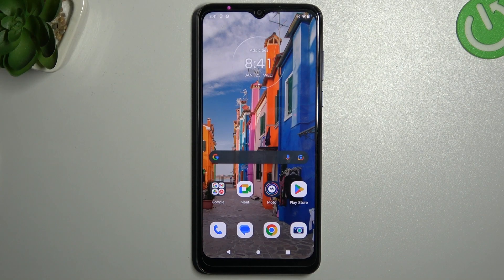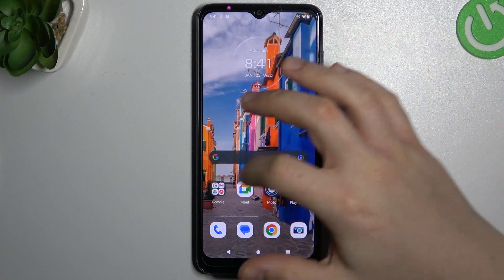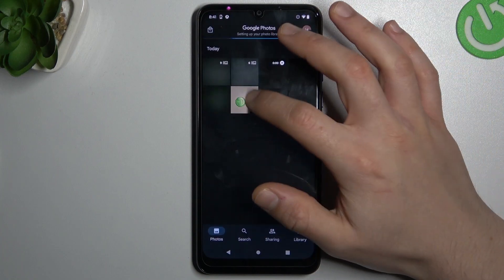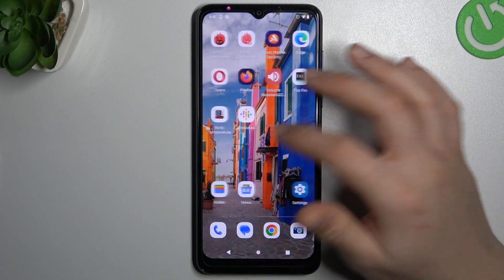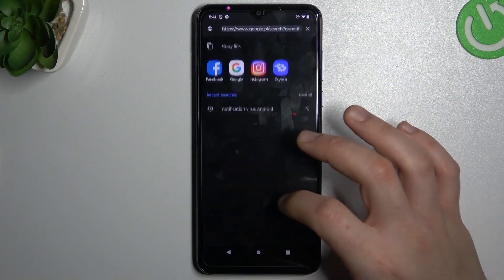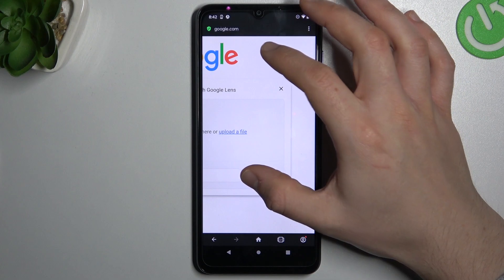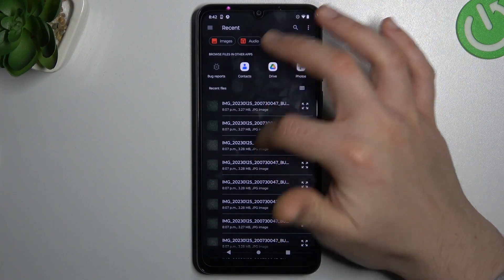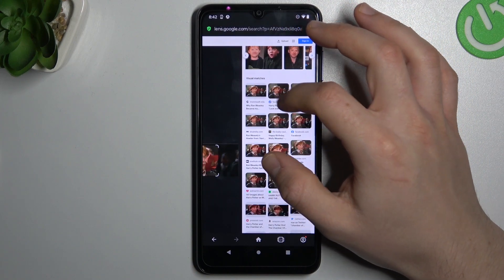How to Perform Google Reverse Image Search on MOTOROLA Moto G Pure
Find out more info about MOTOROLA Moto G Pure:
Hi! Today we would like to show you how to perform Google reverse image search on MOTOROLA Moto G Pure. Follow our steps, use the Google Lens app and then find out how to use that amazing app. With this amazing app, you can scan anything and find out what it is, how to use it, or where to buy it. For more information about the MOTOROLA Moto G Pure, please visit our YouTube channel.

How to perform Google reverse image search on MOTOROLA Moto G Pure? How to use Google Lens on MOTOROLA Moto G Pure? How do reverse image search on MOTOROLA Moto G Pure?